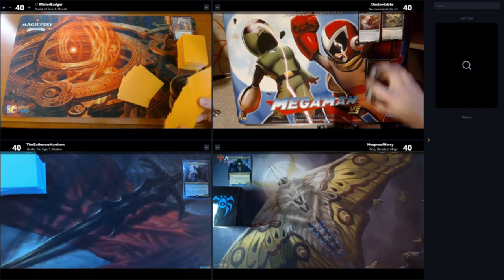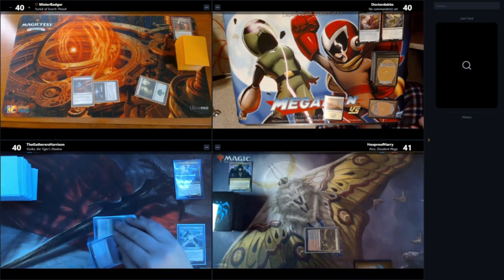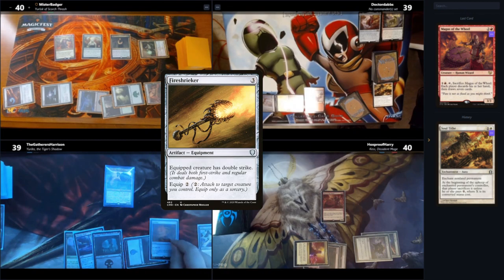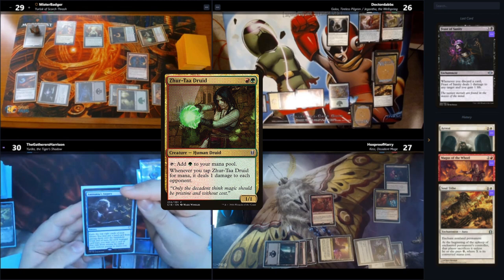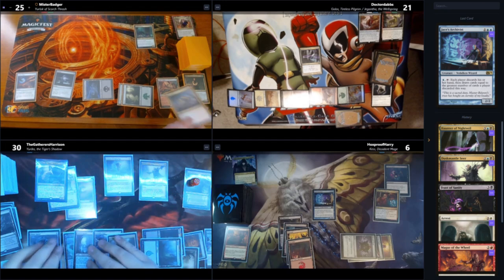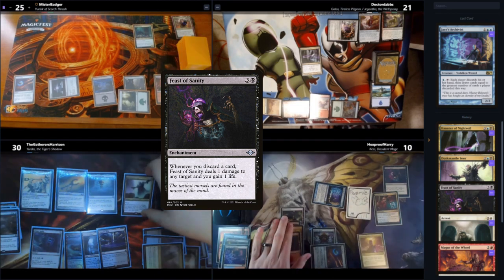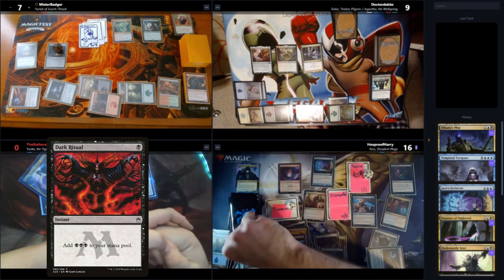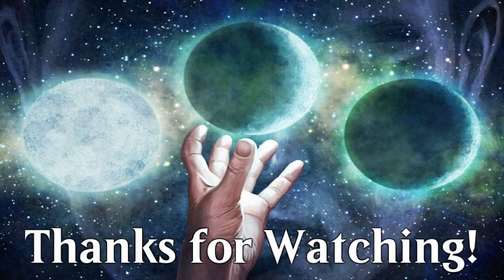EDH/Commander Gameplay: Yuriko vs Yurlok vs Kess vs Golos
I had a lot of fun the other night so look forward to potential streams coming soon.